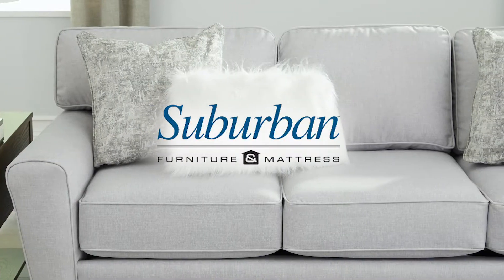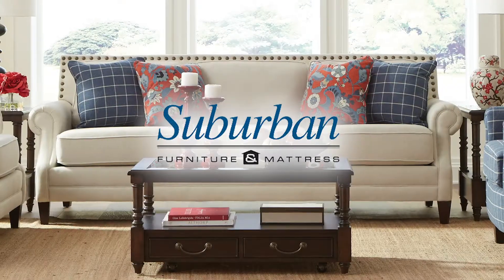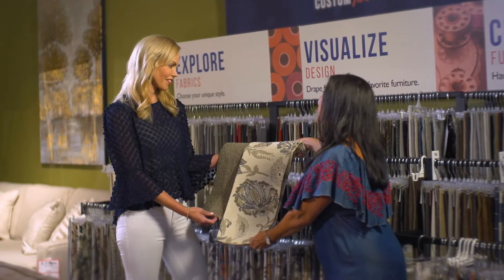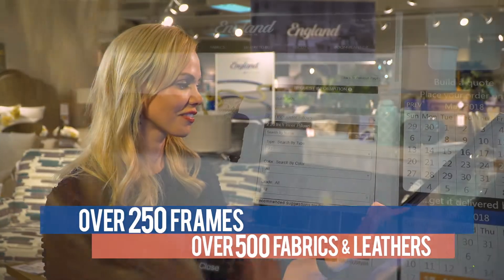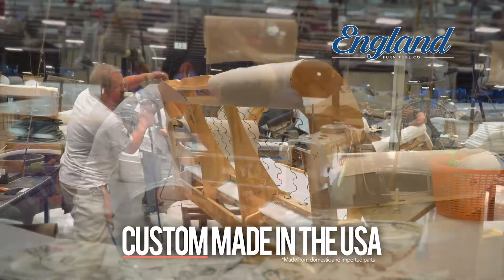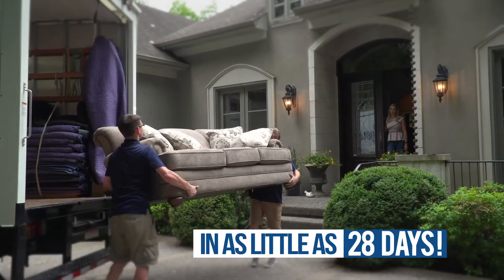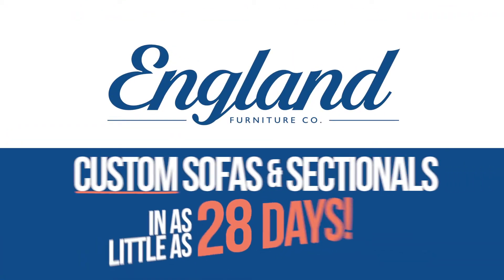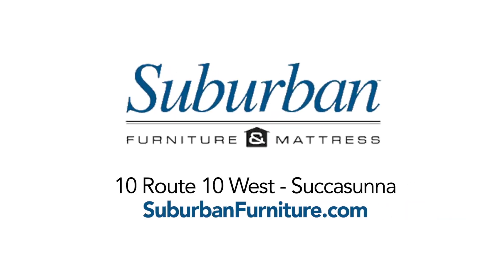England Furniture- in as little as 28 days!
From the foothills of Tennessee, England Furniture has been custom-making upholstered furniture since 1964. You can have their custom-made furniture in your home in as little as 28 days!